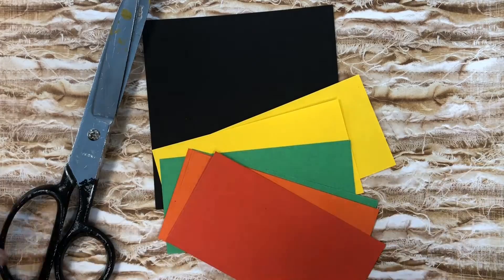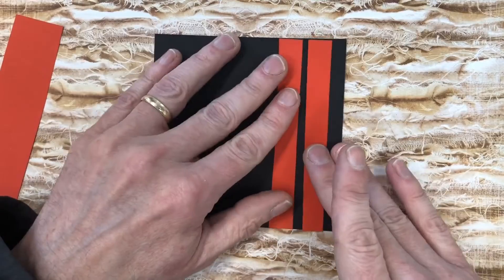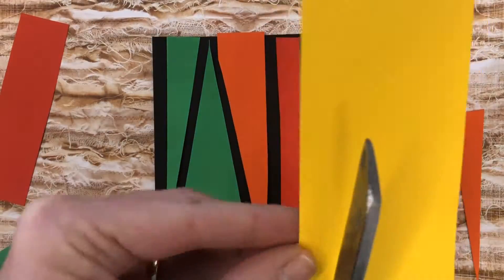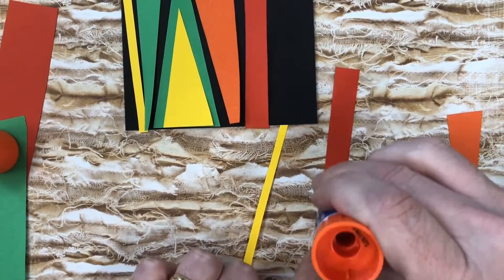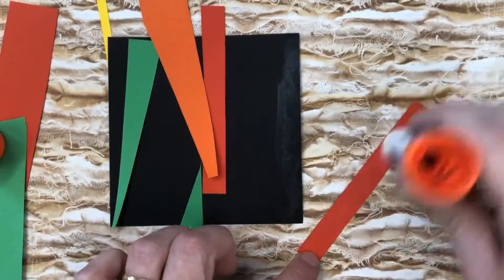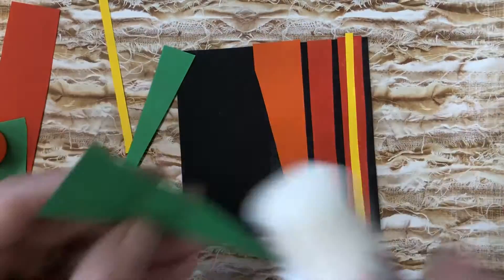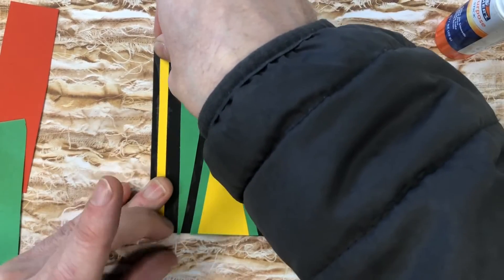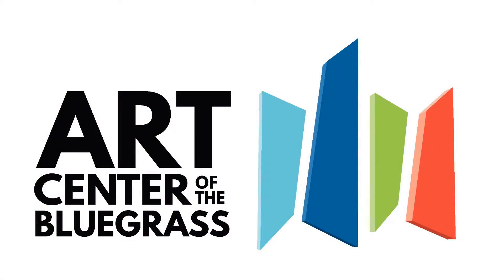Crafting for Keeps: Home Edition - Paper Collage Quilt Blocks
Try your hand at quilt design - using paper collage techniques! These paper quilt blocks are inspired by artwork currently on display at Art Center of the Bluegrass in their winter show The Art of Being Black: Conversation and Experience. Community members are invited to bring their completed quilt blocks to the Art Center where they will be displayed as part of the exhibit. Kits will be available for pickup starting March 1, in the library lobby.

Be sure to share your creations on social media with hashtag craftingforkeeps​​ and tag @artcenterky and @boylepublib. And don't forget to check out the many classes and activities offered at the Art Center of the Bluegrass